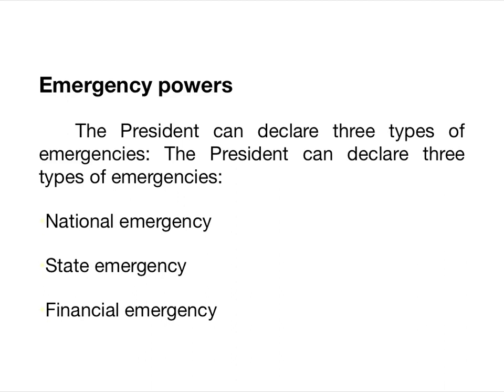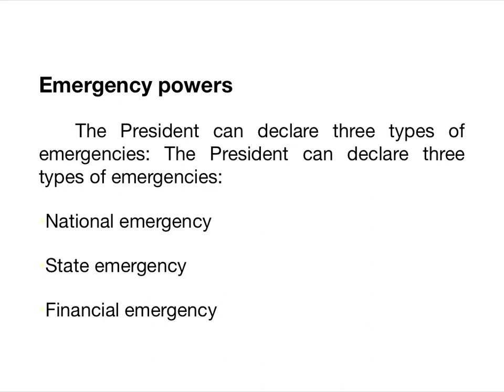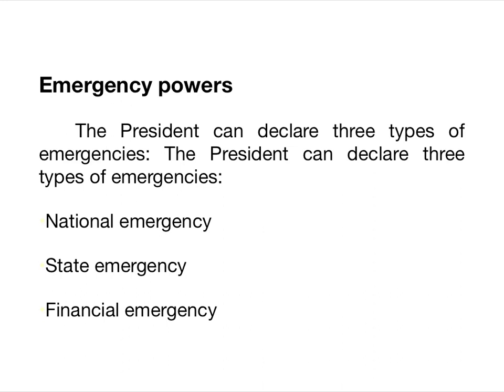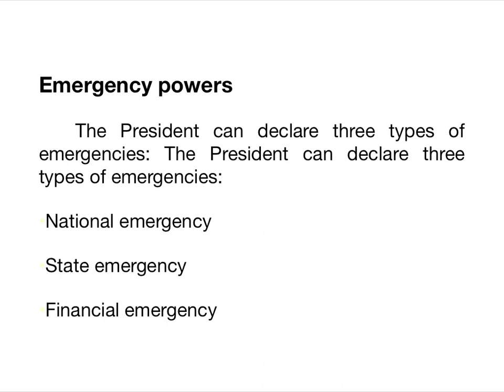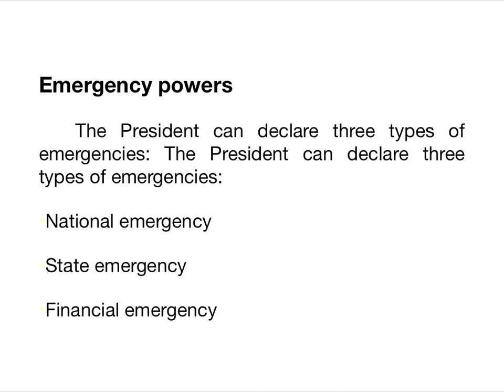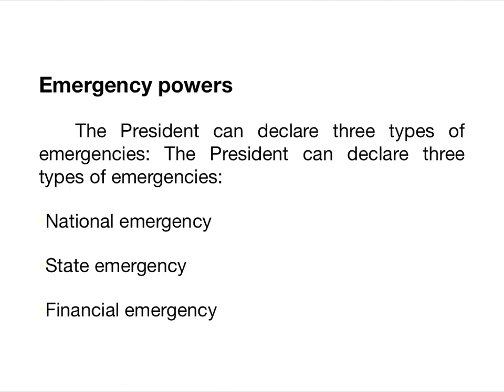CIP_Emergency Provisions